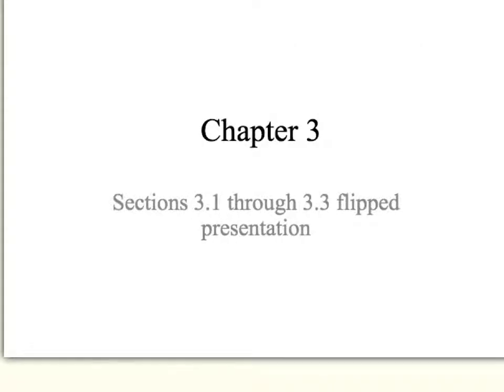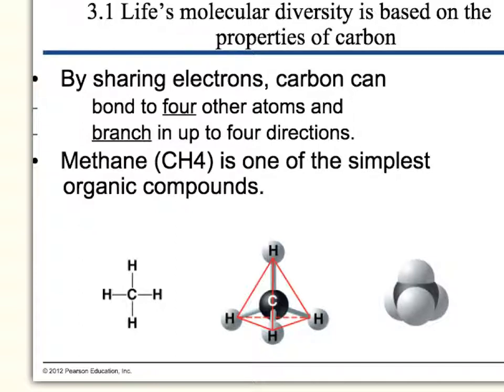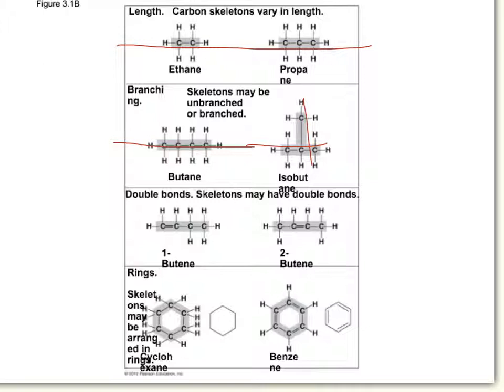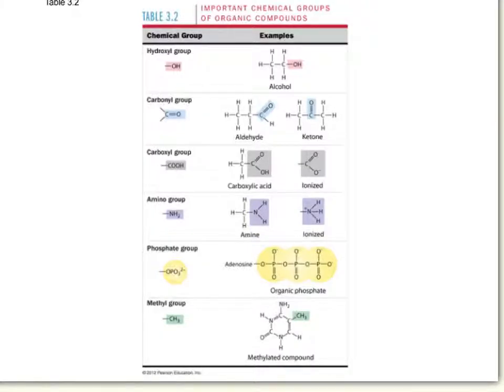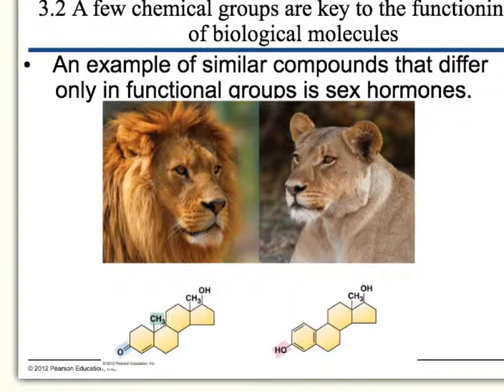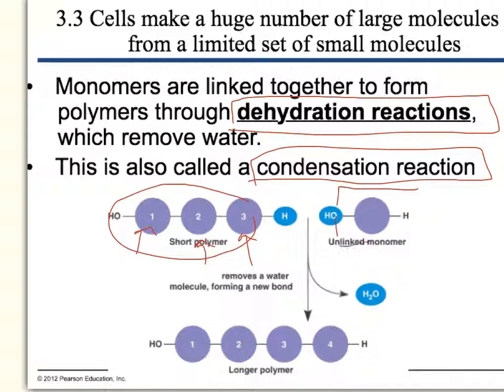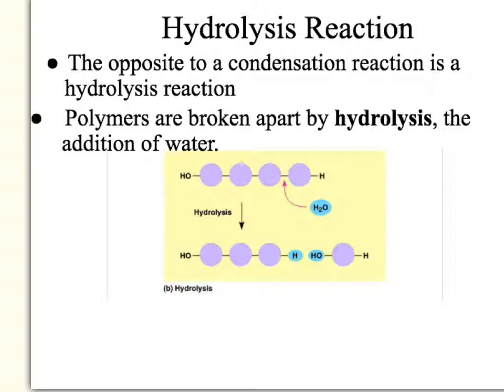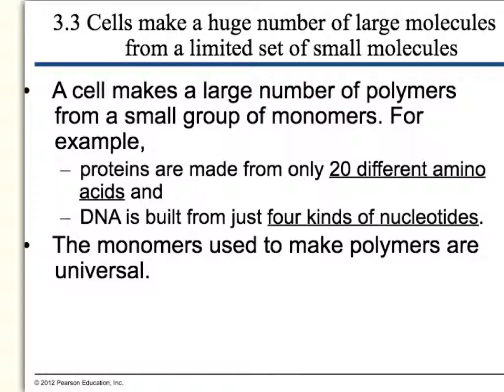bio 123 ch 3 flipped